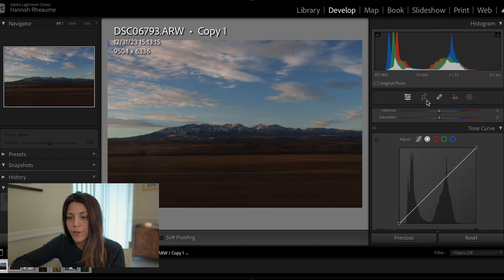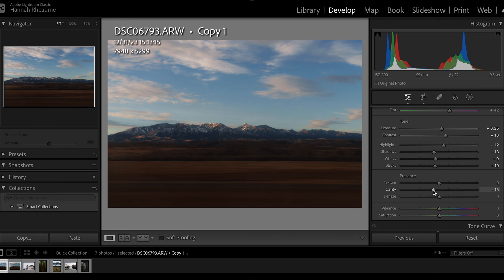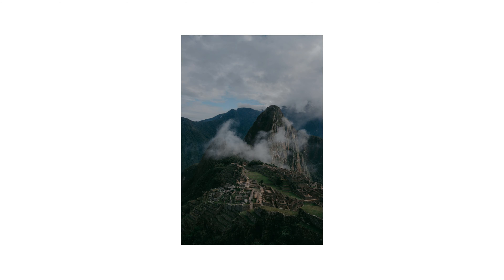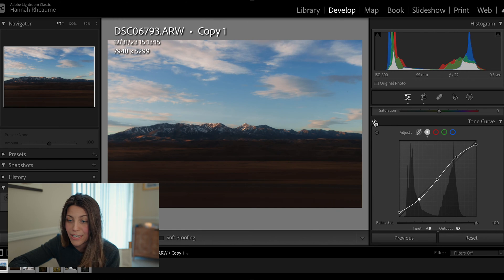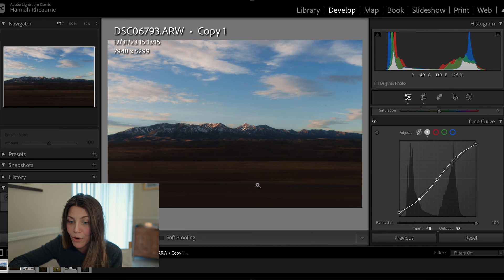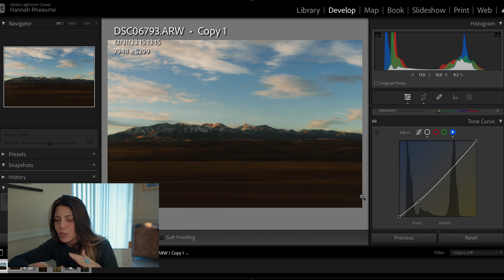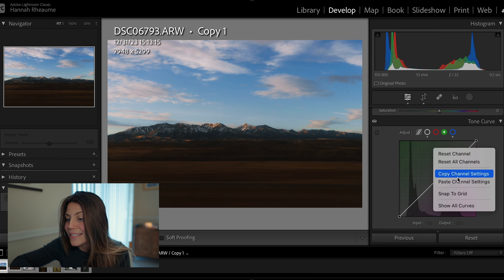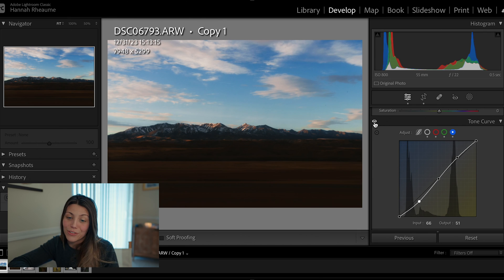2024 Lightroom Classic basics: tone curve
There are a lot of tools in Lightroom Classic that help you edit your photo according to your creative style. This is part two of a five part series where I break down the different panels in Lightroom to make editing your photos a little easier. If you haven’t watch the previous episode in this series, pause this one and come back to it. The previous video covers all things histogram and basic corrections. In this tutorial I break down:

What the tone curve is
How the tone curve works
How to copy tone curve settings
How to get the most out of your tone curve to create the most visual impact in your photos

Questions? Drop em in the comments.